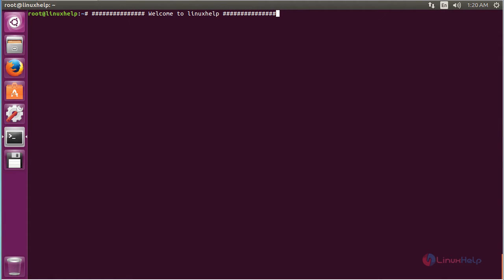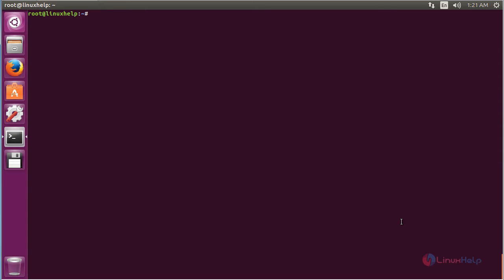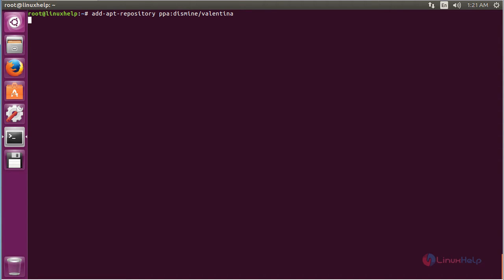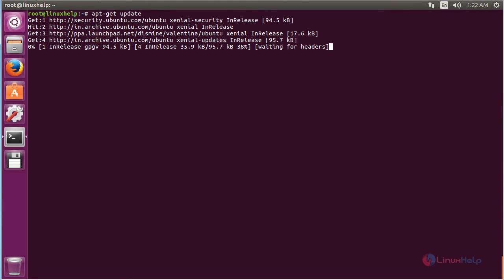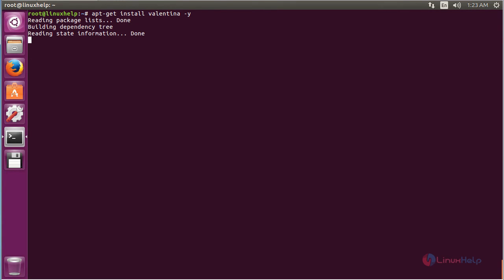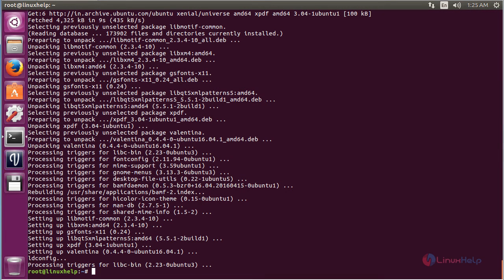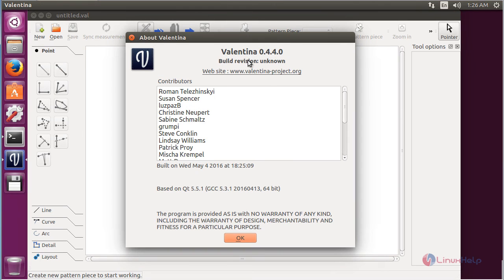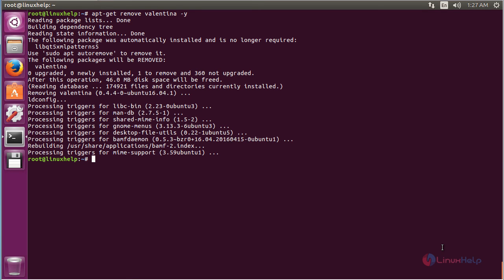How to install Valentina in Ubuntu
This video explains the installation of Valentina. It is an free-source application for creating clothing articles.